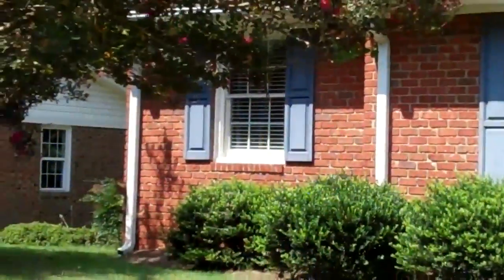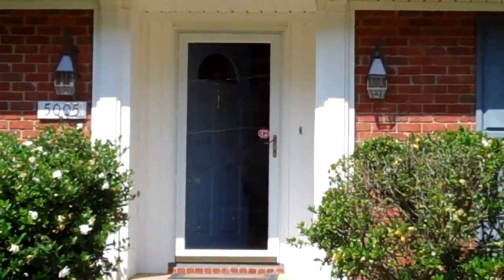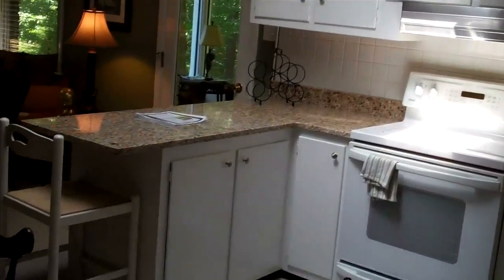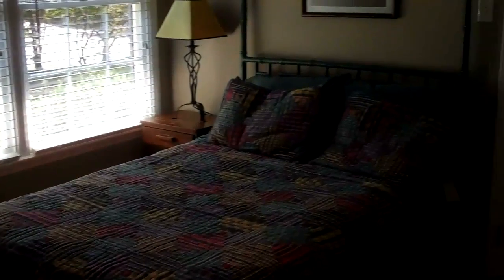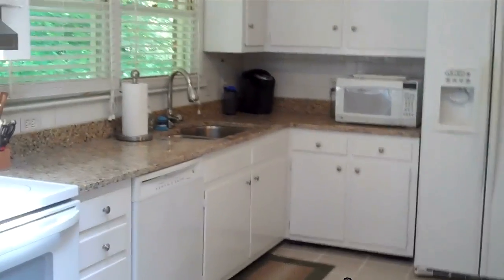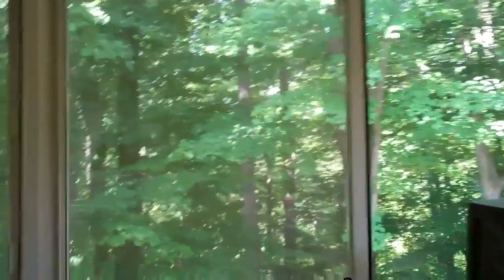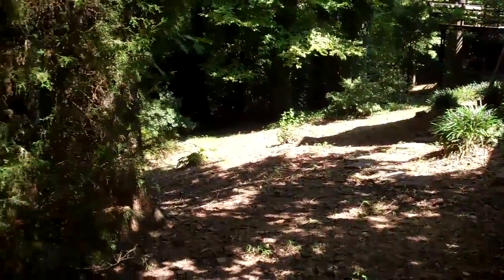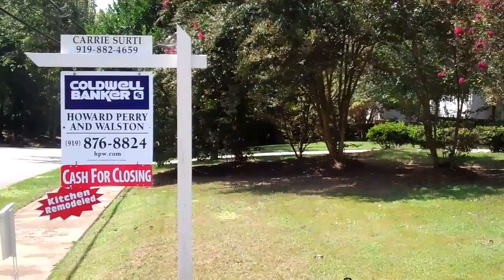5005 North Hills Drive Raleigh, NC Presented by: Carrie Surt